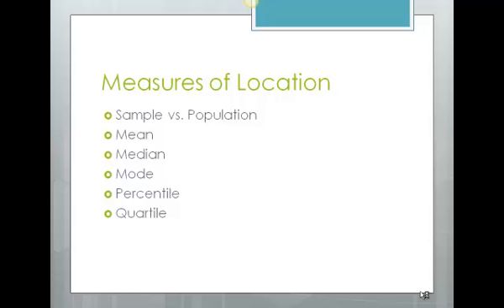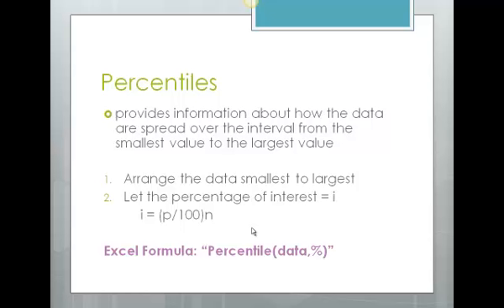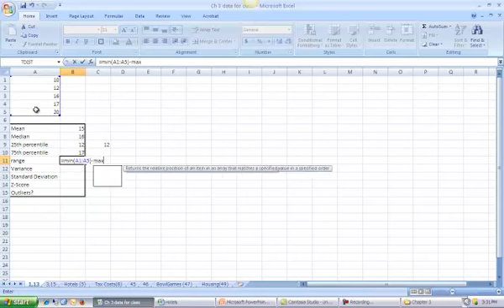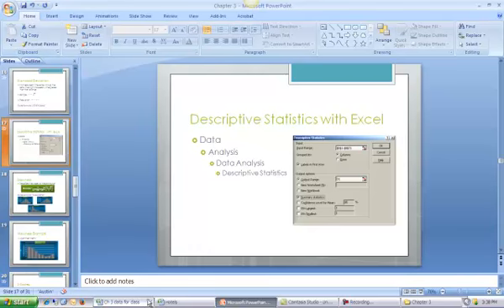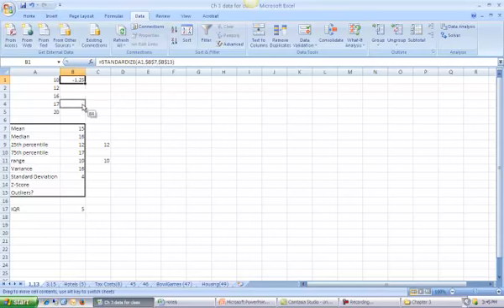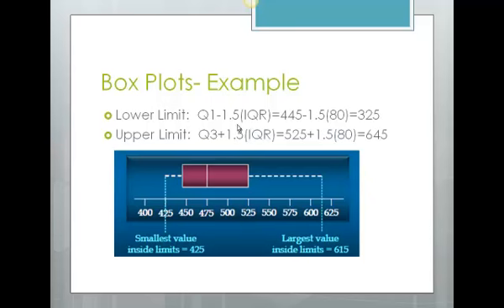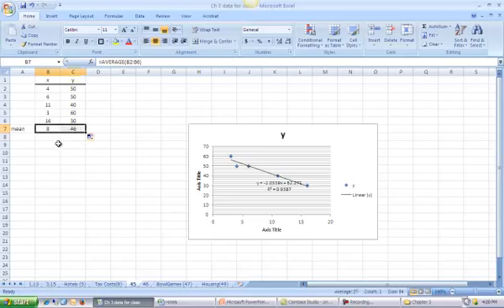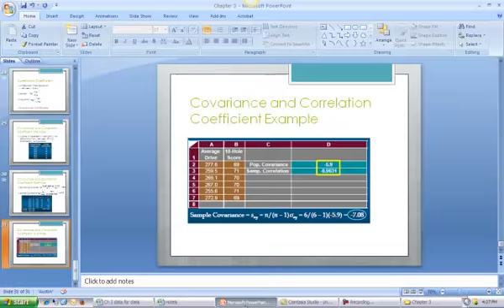Ch 3 260,613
This video covers the in class lectures for chapter 3. Box plots start at minute 32.